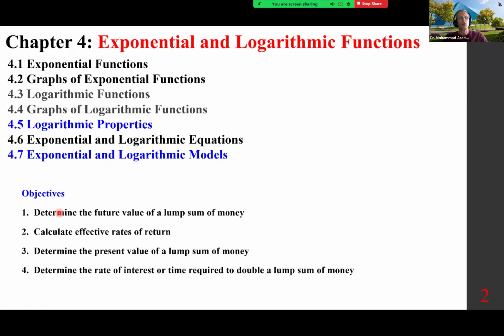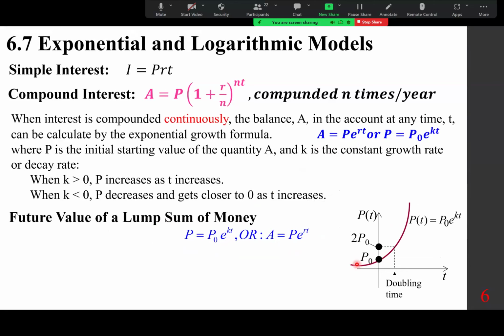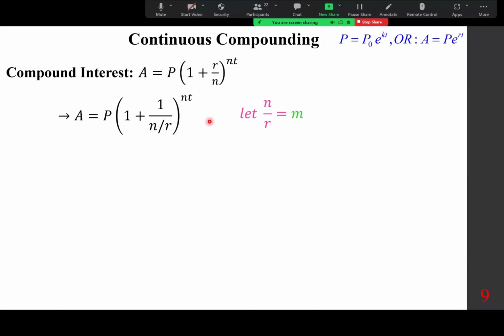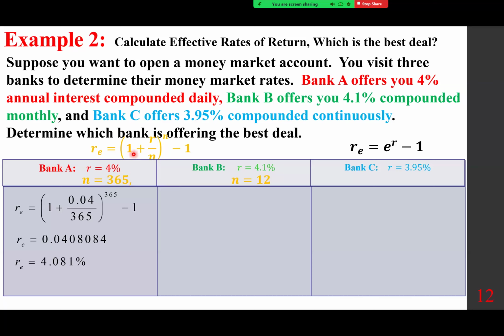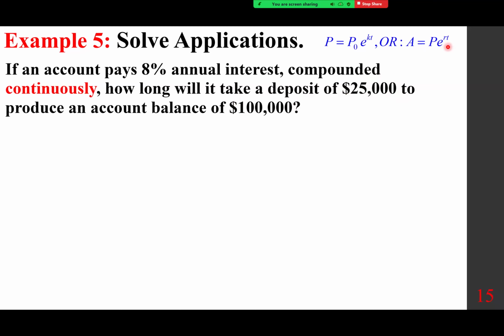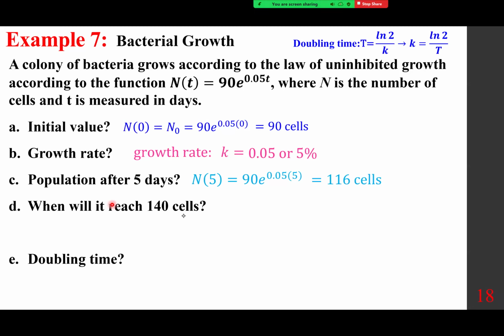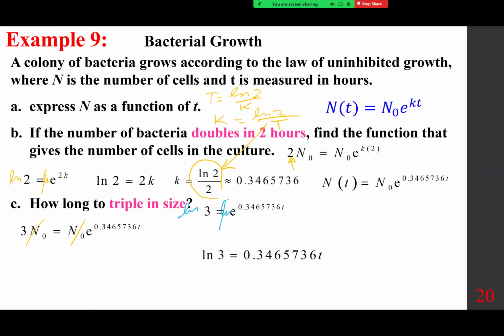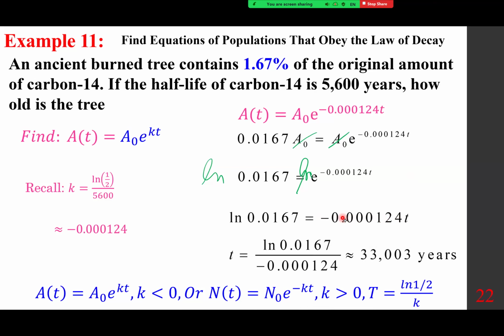2024 Fall Sec 4.7 Exponential and Logarithmic Models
2024 Fall Sec 4.7 Exponential and  Logarithmic Models